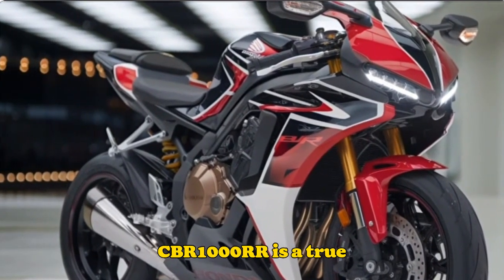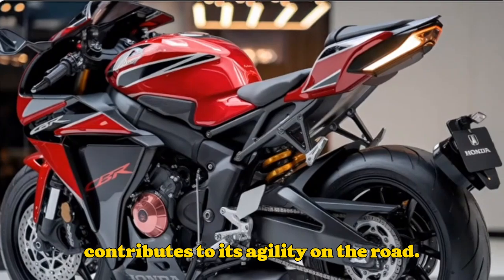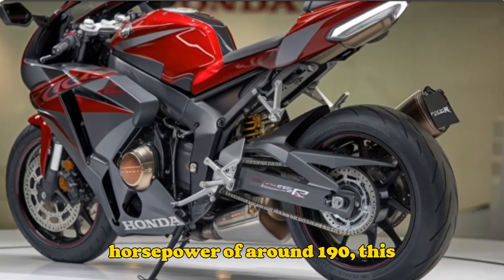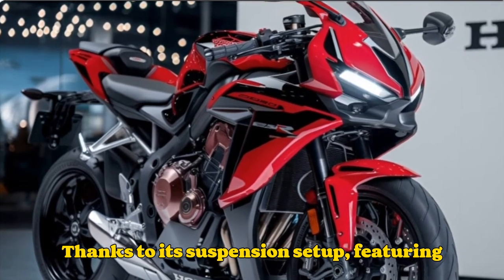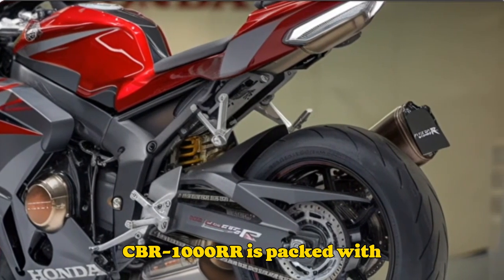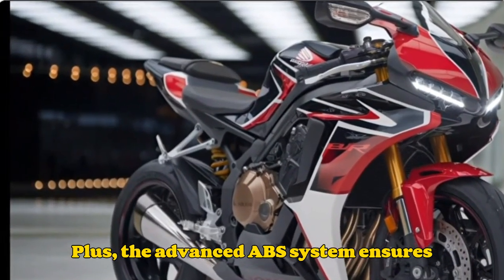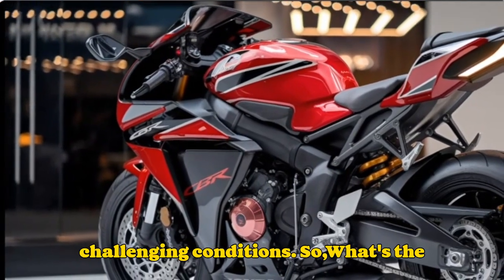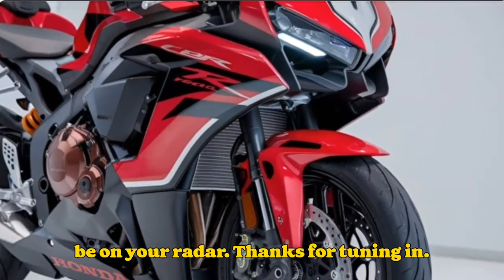Is the Honda CBR 1000RR the Ultimate Superbike? Complete Review, Design, Power, and Performance!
Welcome to our complete review of the Honda CBR 1000RR, a superbike that epitomizes performance, design, and cutting-edge technology. In this video, we take you on an exciting journey through everything this incredible machine has to offer.

We kick things off with a detailed look at the CBR 1000RR's striking design. With its aggressive lines and aerodynamic shape, this bike commands attention on the road. We highlight the modern LED headlights and the iconic Honda color schemes that make it not just a bike but a piece of art.

Next, we dive into the heart of the CBR 1000RR: its powerful 999cc inline-four engine. This powerhouse delivers around 190 horsepower, providing exhilarating acceleration and unmatched speed. We discuss the advanced features like throttle-by-wire technology and customizable riding modes that allow riders to tailor their experience to suit any situation.

Handling is crucial for any superbike, and the CBR 1000RR excels in this department. We explore its lightweight aluminum frame and high-performance suspension system, which work together to provide exceptional stability and responsiveness. Whether you're navigating tight corners or cruising on the highway, this bike is designed for maximum performance.

We also cover the impressive technology integrated into the CBR 1000RR. The bright TFT display offers essential information at a glance, while advanced features like traction control and cornering ABS enhance safety and confidence on the road.

Safety is paramount in any ride, and we emphasize the CBR 1000RR's cutting-edge safety features that help ensure a secure and enjoyable riding experience.

By the end of this video, you'll understand why the Honda CBR 1000RR is considered one of the ultimate superbikes available today. Whether you're a die-hard enthusiast or just curious about superbikes, this review is packed with valuable insights and thrilling visuals.

Share your thoughts on the CBR 1000RR in the comments below, and let’s keep the conversation going.